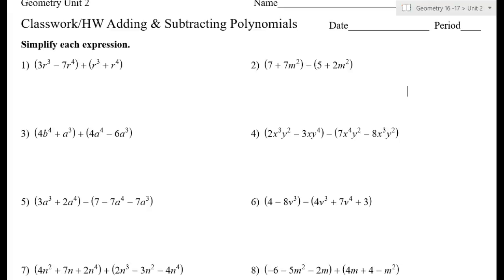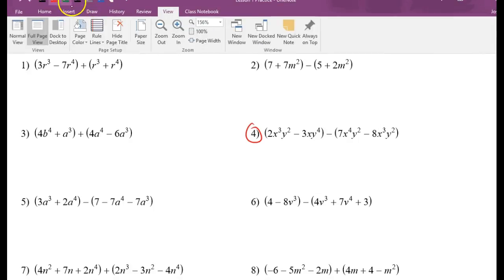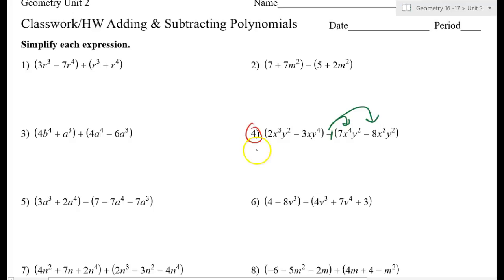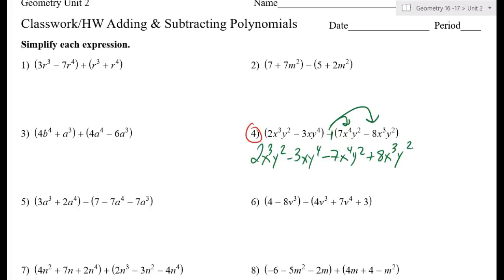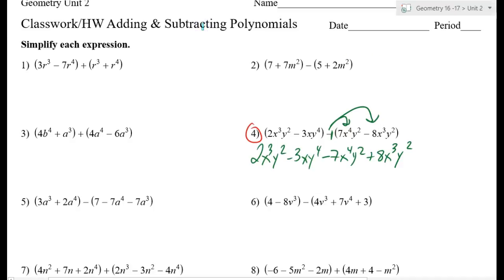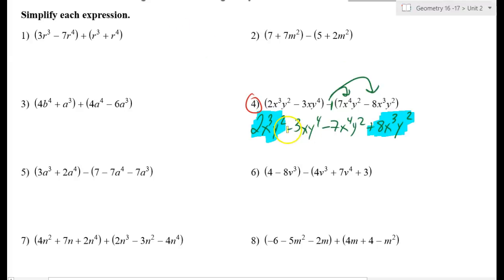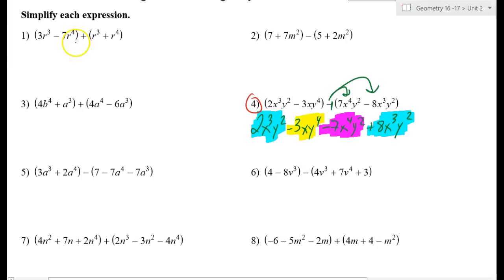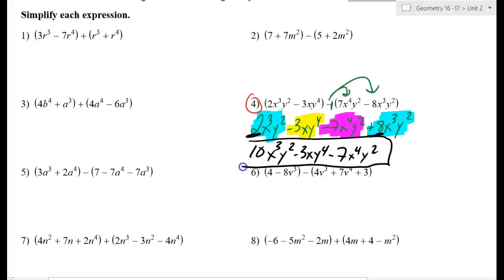Geometry Unit 2 Lesson 1 Practice #4